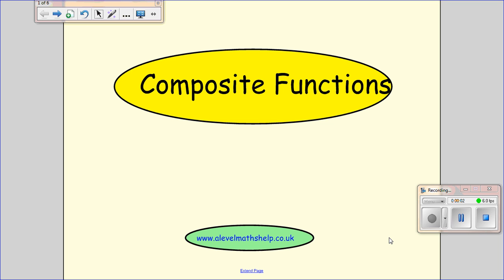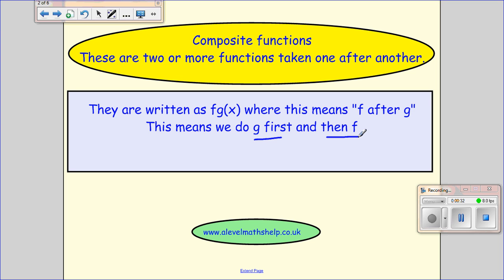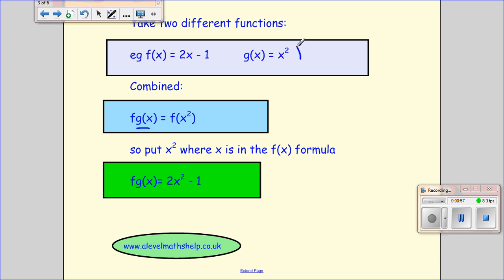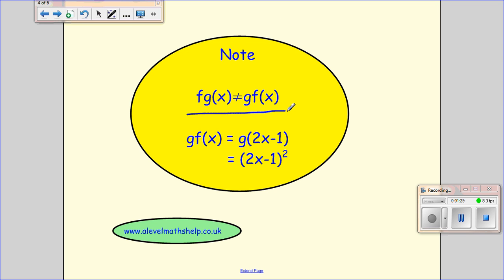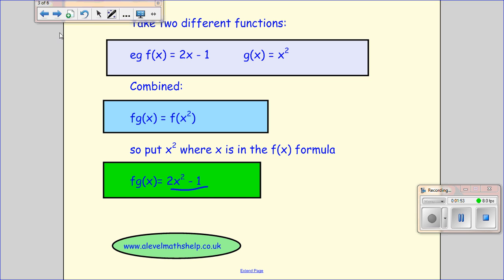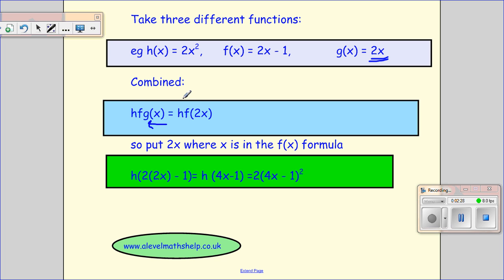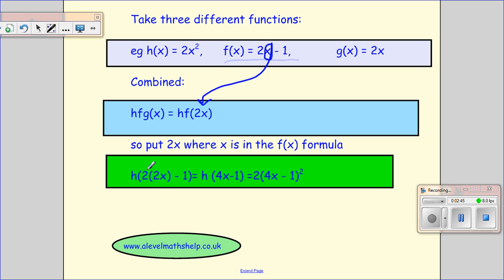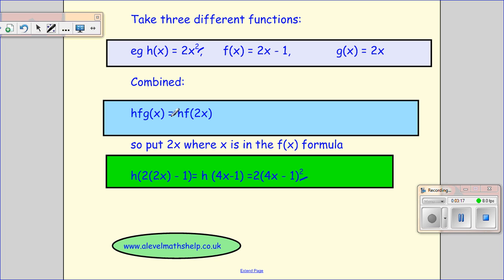C3 Composite functions video - A2 - alevelmathshelp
This 'C3 Composite functions' video, as part of the A2, A-level maths, C3 Algebra and functions syllabus,  explains what a composite function is and how to work out composite functions including examples. Work in from the right!

For more C3 Functions video please see my alevelmaths C3 Functions playlist for  topics covered in the C3 module of the A2, A-level maths, Algebra and functions syllabus.  Videos include: C3 Functions; Domain and range;  C3 Composite functions; C3 Inverse functions; C3 Graph of inverse functions.